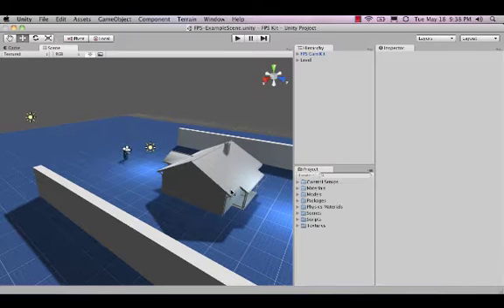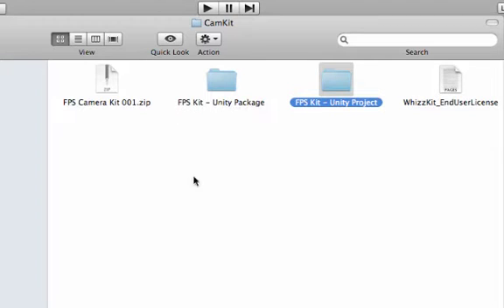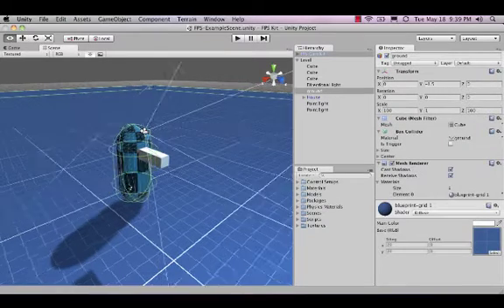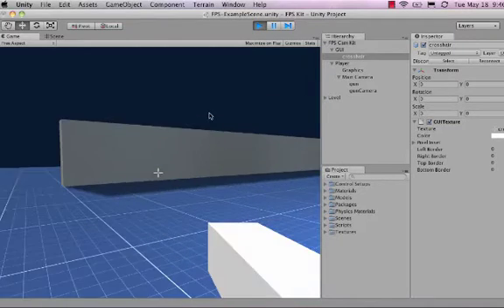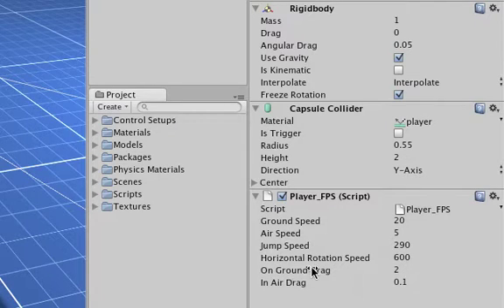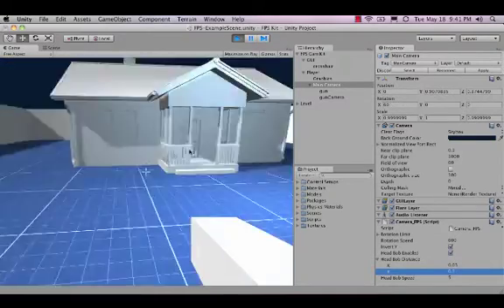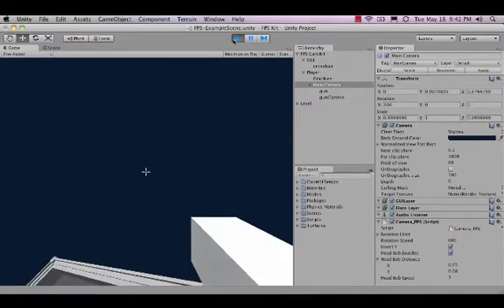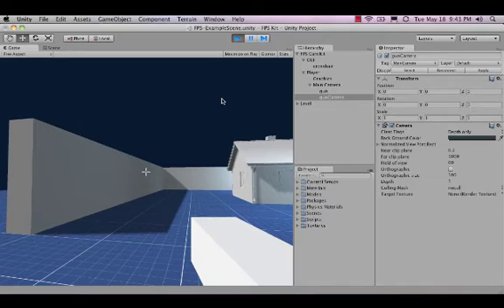UnityPrefabs- FPS Camera Kit (for Unity3d)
Here's some details on what UnityPrefabs' FPS Camera Kit can do: head bobbing, replacable gun, tweakable variables, etc. Have fun!
-TornadoTwins